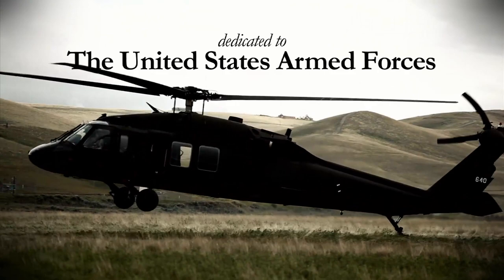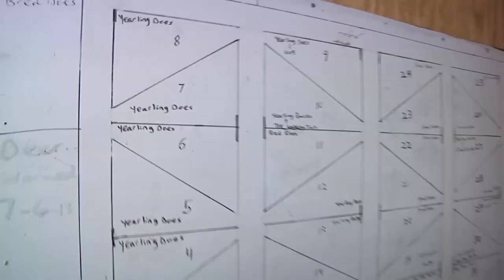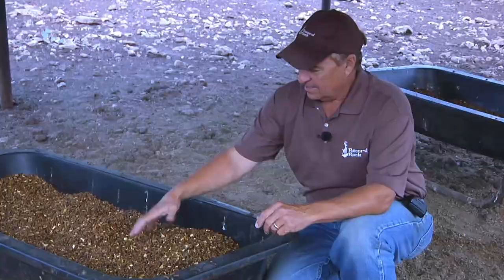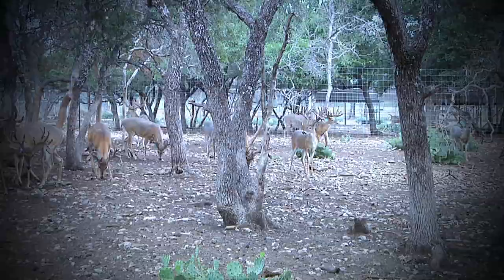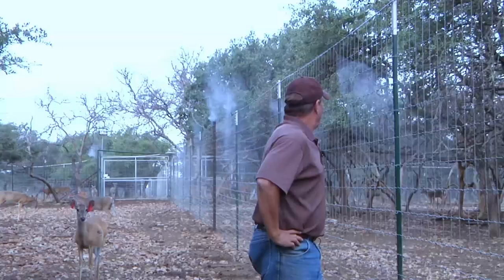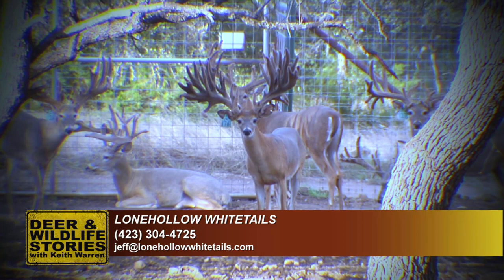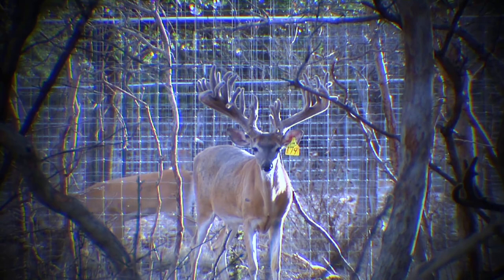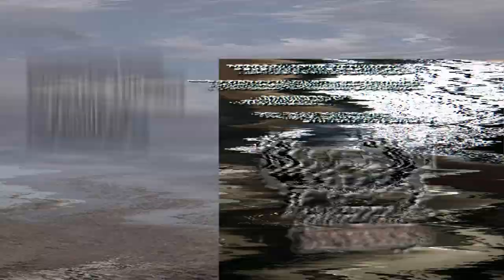Lonehollow Whitetails - Jeff Carr | Deer Farming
Deer Farming - "A Whitetail Colosseum in Texas" - Keith travels to the Texas Hill Country and visits Lonehollow Whitetails and gets a first hand look at the legendary Gladiator line.

Deer & Wildlife Stories with Keith Warren showcases today's most innovative deer farms and wildlife management operations in the country. This unique, highly acclaimed show treats viewers to an entertaining mix of big buck footage and educational whitetail management techniques.

You can watch Deer & Wildlife Stories on the Pursuit Channel, January through June. Check website for air times.